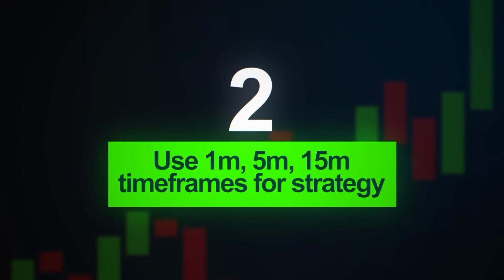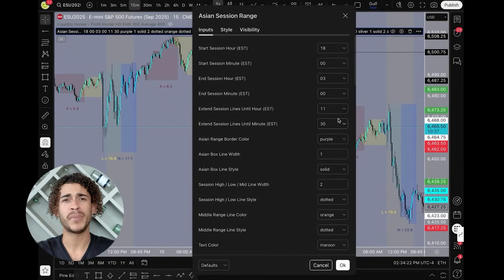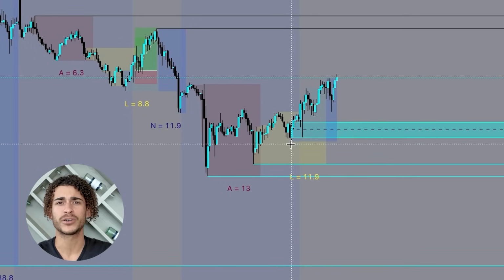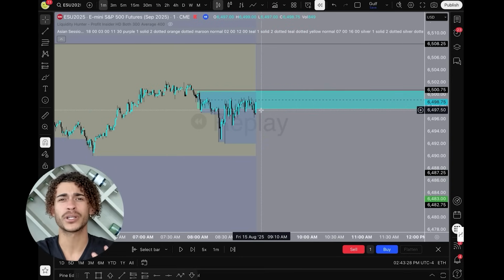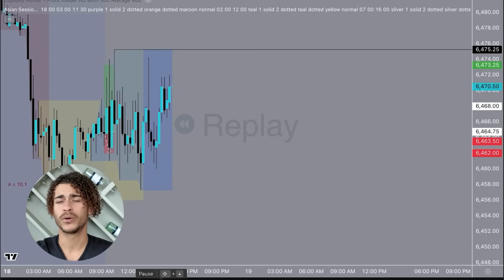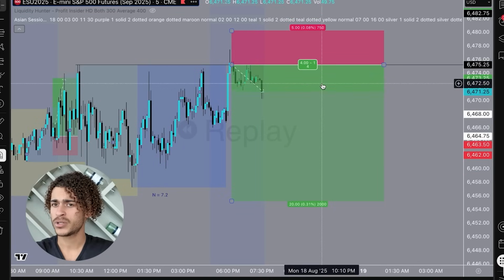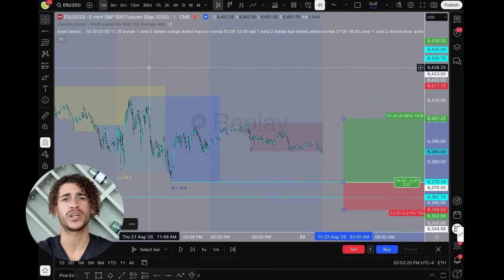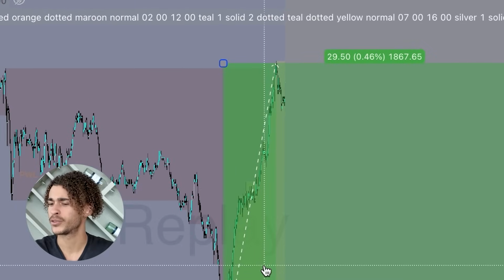This 5 Minute Scalping Strategy Works Everyday (Stupid Simple and Proven)